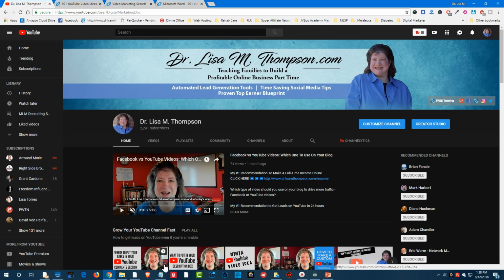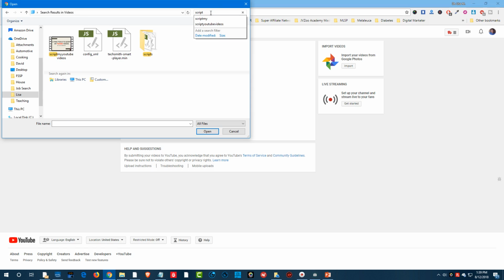How to Schedule YouTube Videos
Today you're going to learn how to schedule YouTube videos.

Did you know that you can schedule videos on YouTube? Inside of this video I will be walking you through step by step how to schedule YouTube videos.

We all know that creating consistent videos on YouTube is important in engaging your audience, increasing your traffic, and building your brand.

Scheduling your videos to be uploaded is the ultimate time leverage tool, especially on those days when you know you'll be busy with work and family obligations.